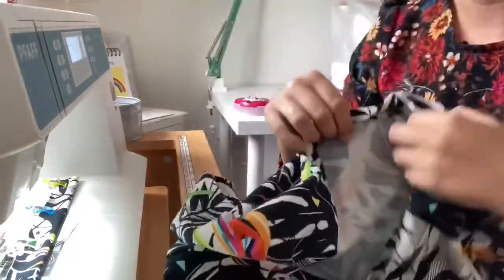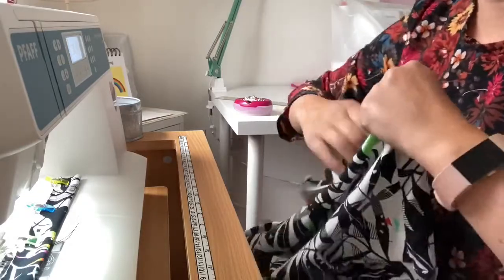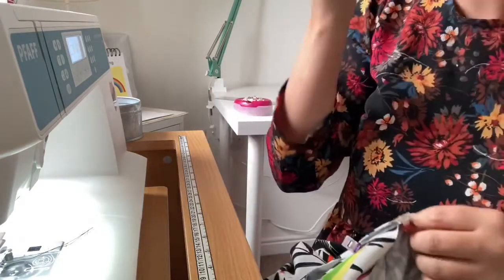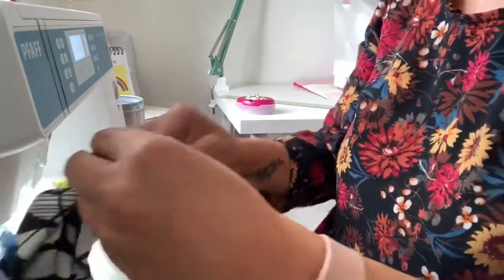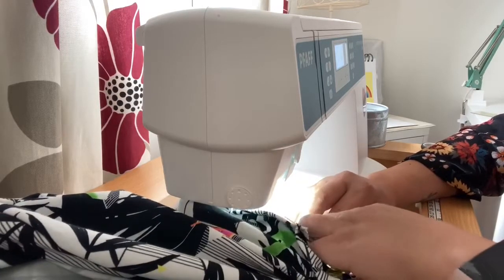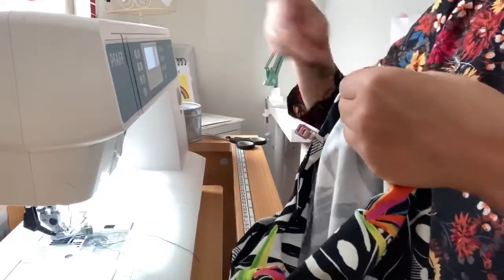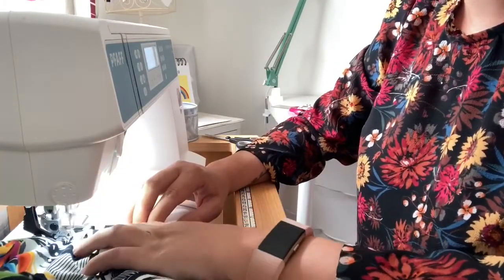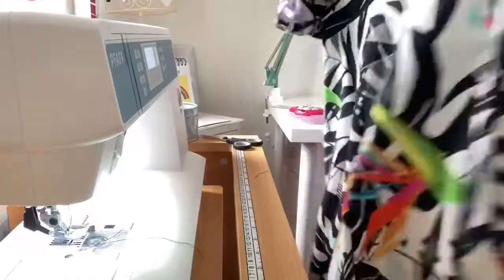How to make your own binding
Making my own binding and attaching to armholes using jersey fabric